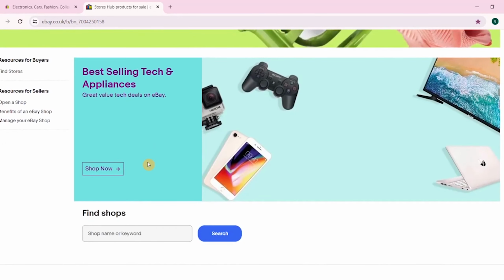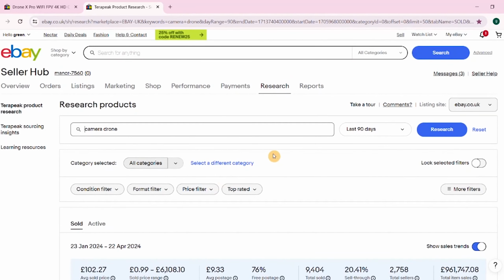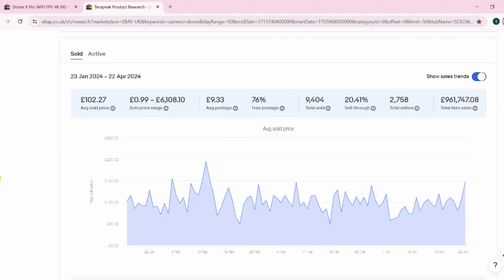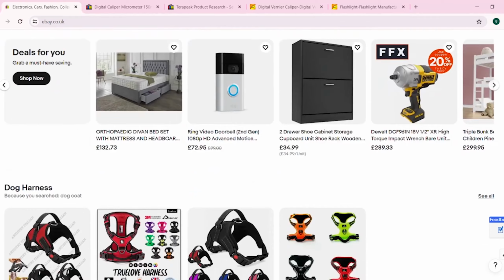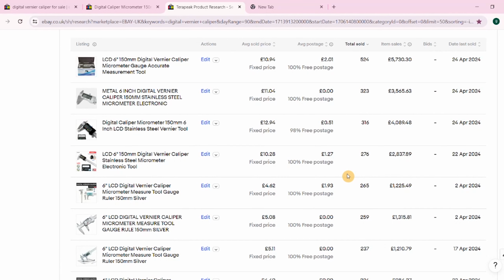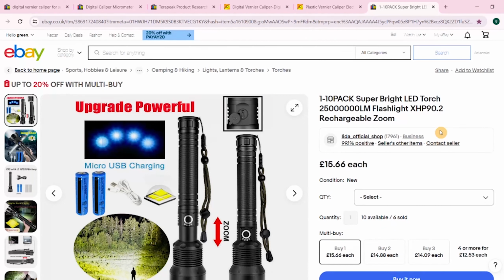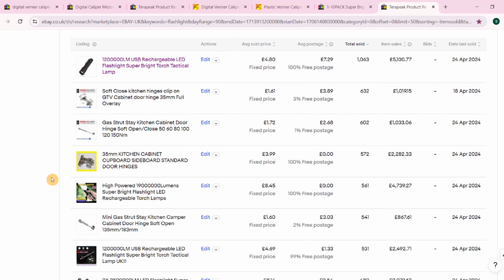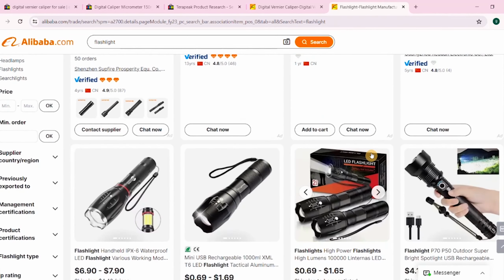EARN over +$3000/MONTH ON EBAY SELLING products | make money online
what i'm going to be doing in today's video, is going through
the product that’s selling well right now on ebay
this  strategies will help you to find hot products to sell on ebay